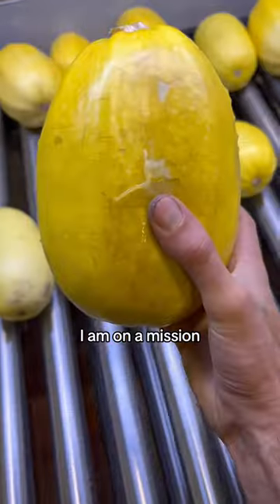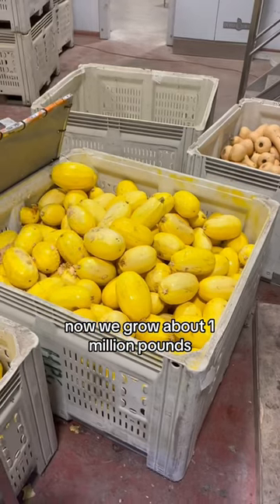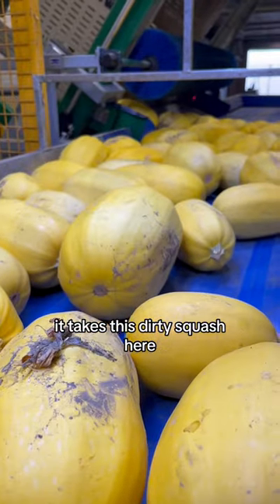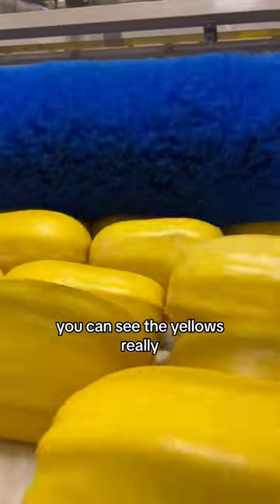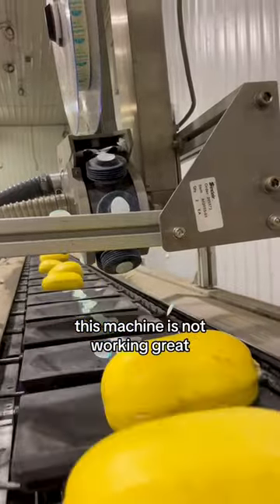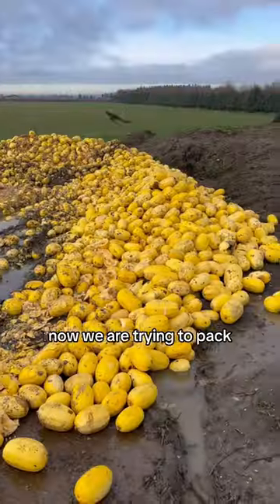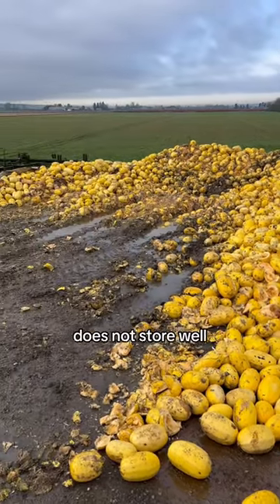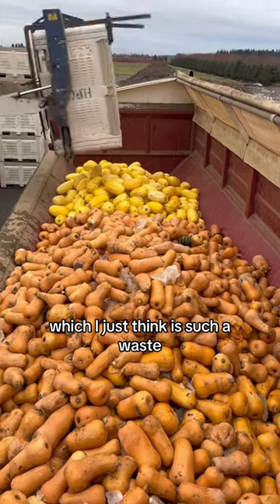Have you ever seen a squash this big 🤩